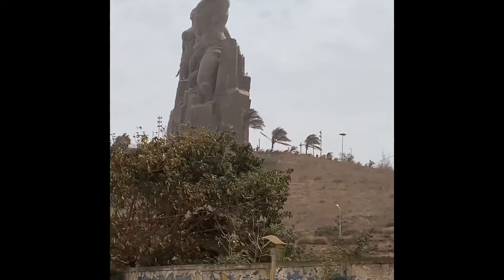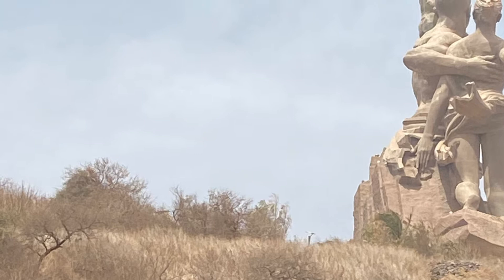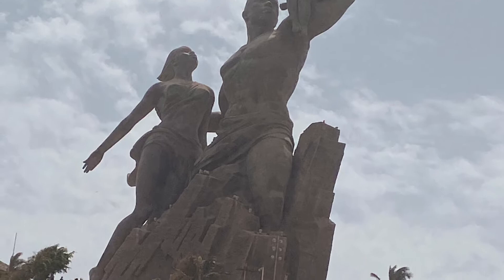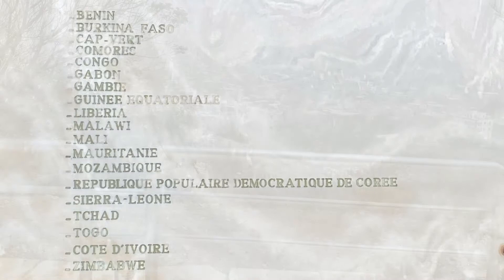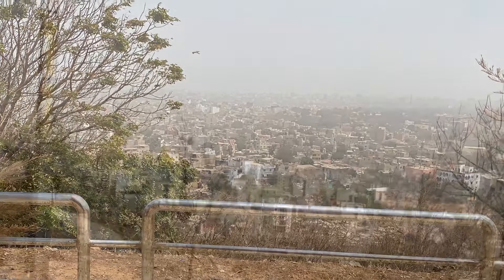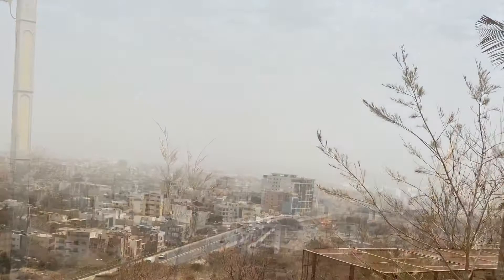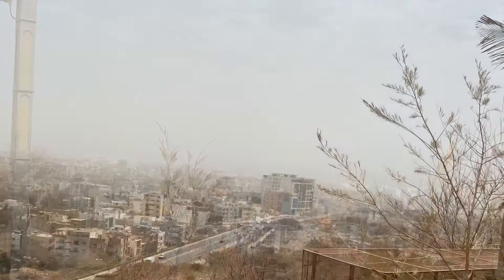African Renaissance Monument - Senegal